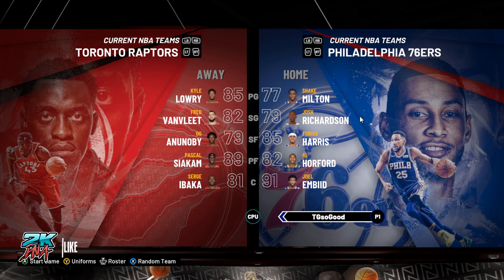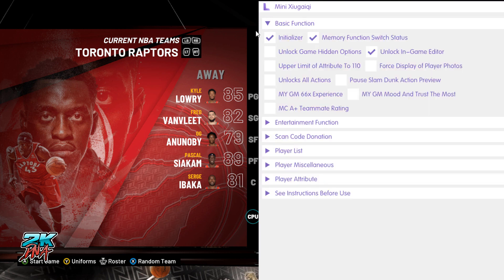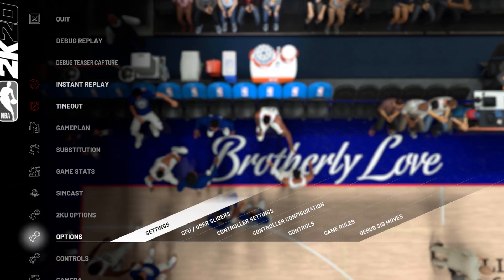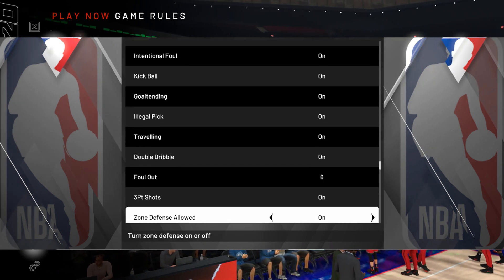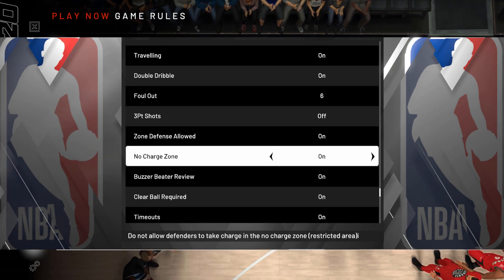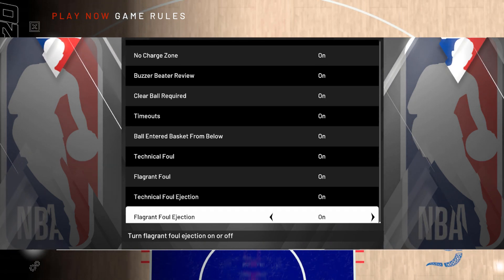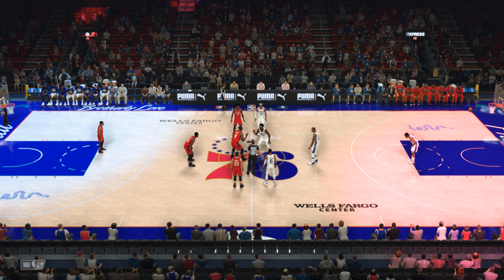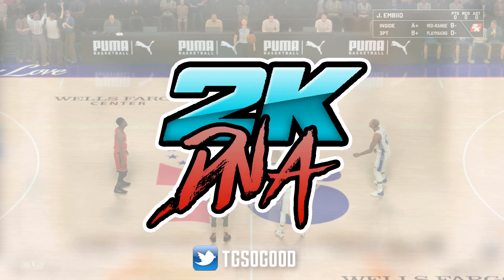Turn Off 3PT shots NBA 2K20 PC Limnono Trainer Tutorial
This tutorial is for NBA 2K20 on PC only. It will require you to be using the Limnono Trainer tool. Don't ask me for the link, I have provided the link in past videos and it's been over a year. You have had plenty of time to find the tool.

NLSC: TGsoGood
OperationSports: TGsoGood